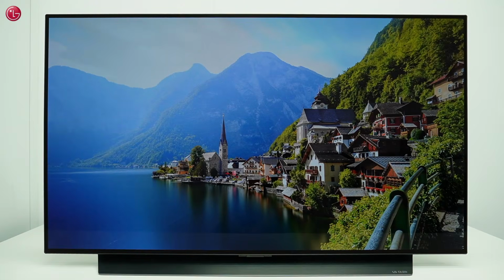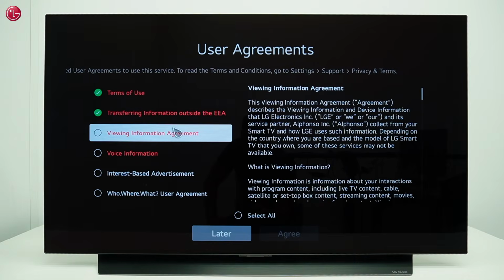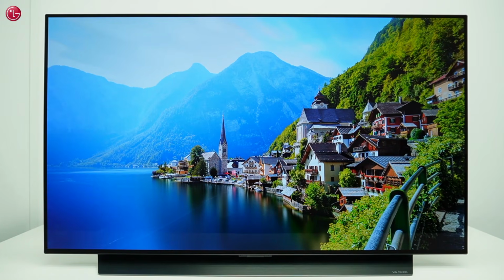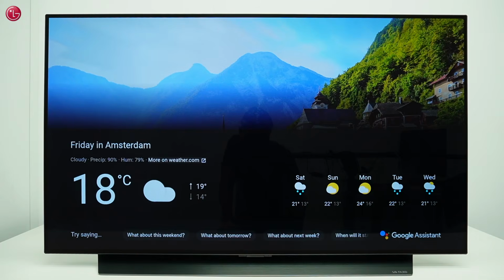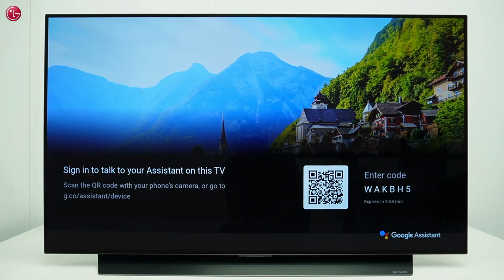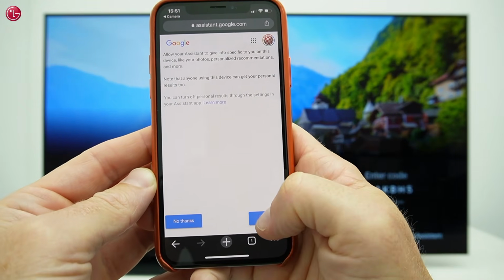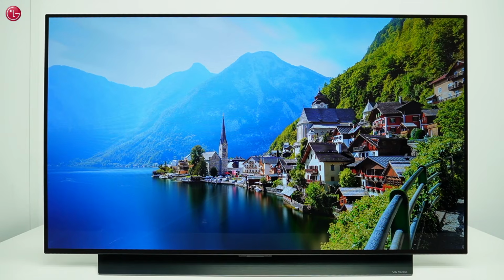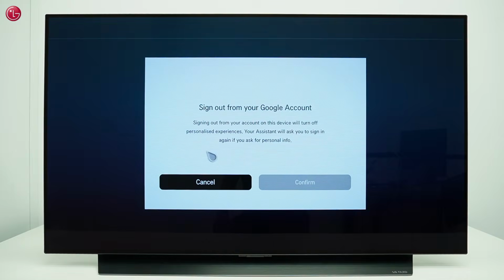[LG TV] - How to Use the TV Built-in Google Assistant (WebOS22)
This video shows how you can use the Google Assistant built-in to your TV on WebOS22.
With this function you can use Google Assistant voice control, on your TV via your Magic Remote.
This function is not available in all countries and not on all TV models.

00:00 Intro
00:25 How to Setup the TV Built-in Google Assistant
00:57 How to Use the TV Built-in Google Assistant
01:39 How to Sign-In with your Google Account
02:32 Example: What is on my calendar?
02:47 Example: Control smart home devices connected to your Google Account
03:02 How to Sign-Out your Google Account